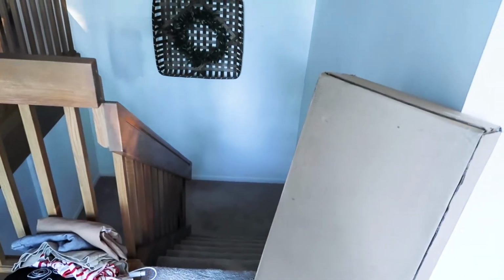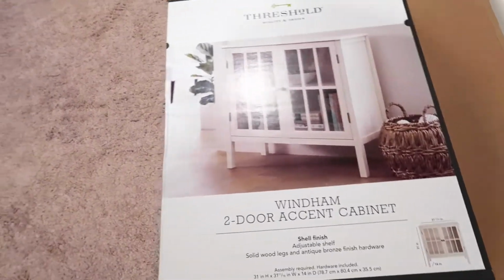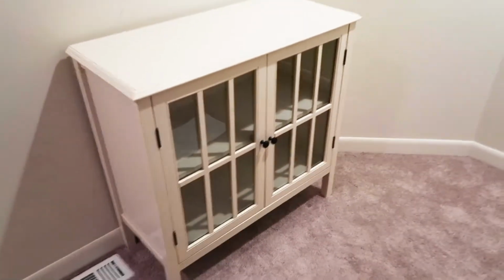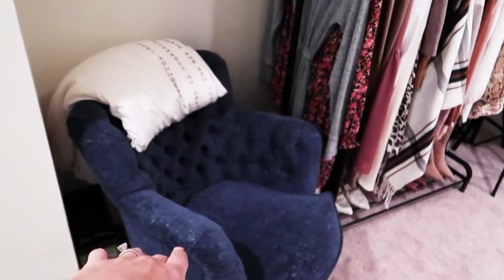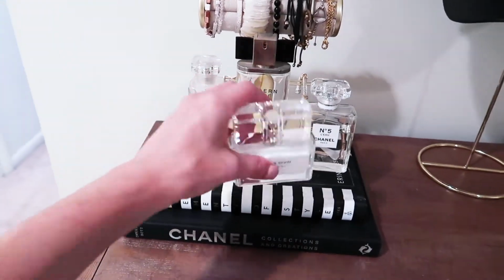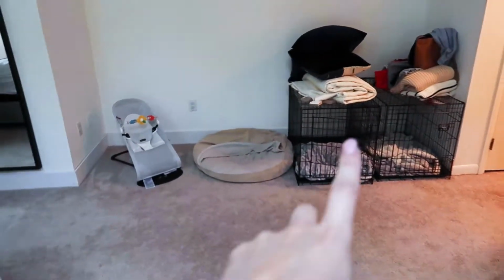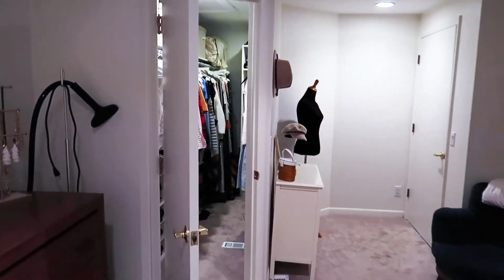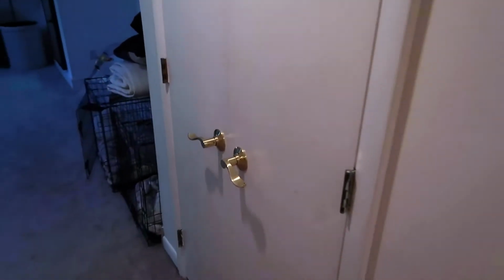MY 2020 FALL CLOSET REFRESH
Hey, friends! Today I'm sharing some small updates to my closet I made while refreshing my wardrobe for the fall, and the details of our future closet plans!

Storage cabinet
Hat hooks
Hat display rack
Necklace display rack
Bracelet display rack
Clothing rack
Leather shorts
Similar snake print blouse

Thank you for your support! These commissions help me keep the blog running!